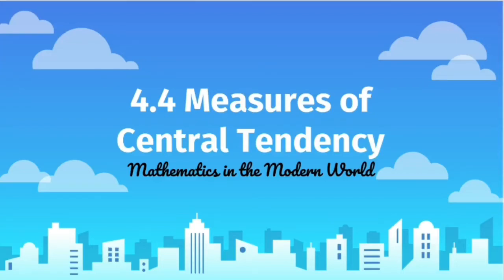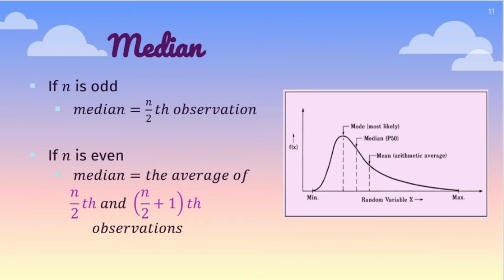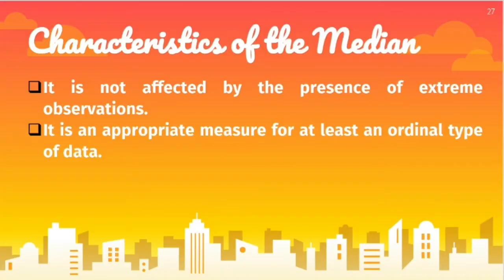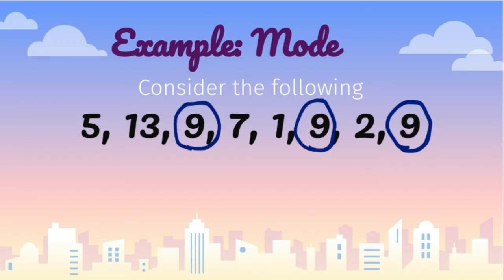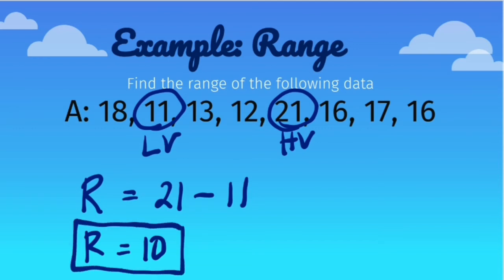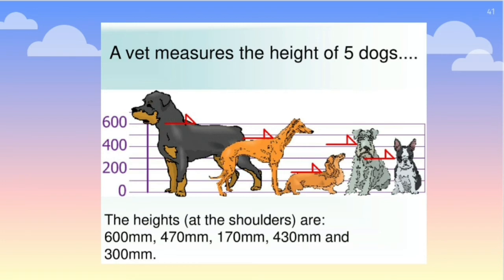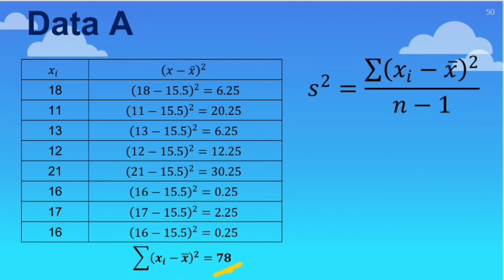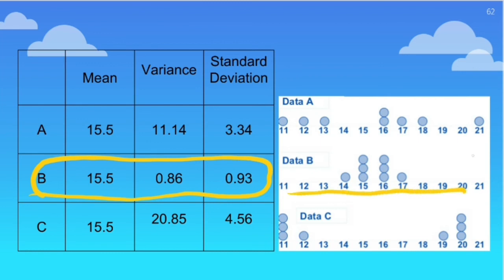4.3 Central Tendency and Variability